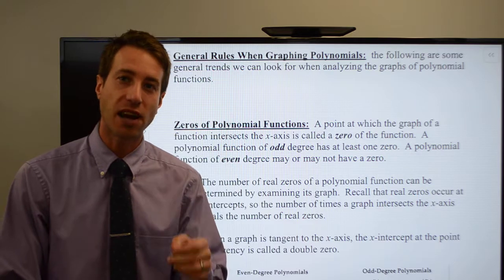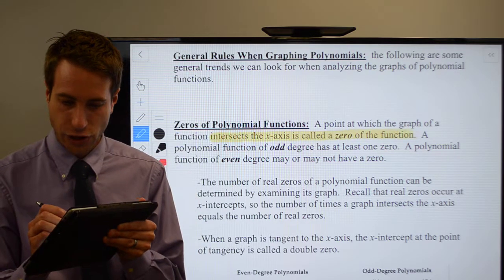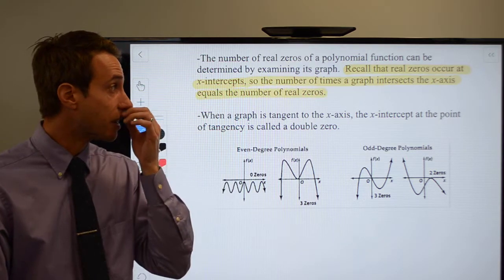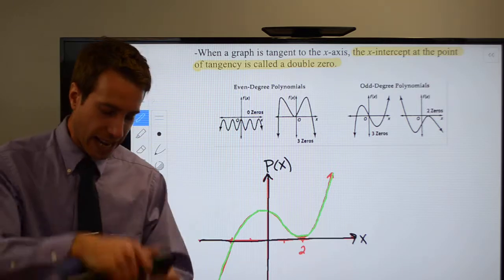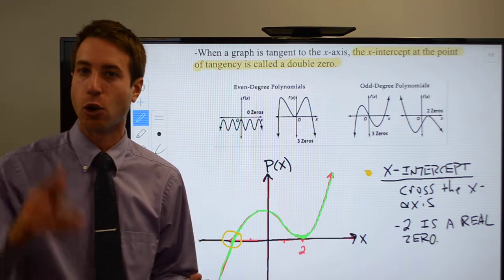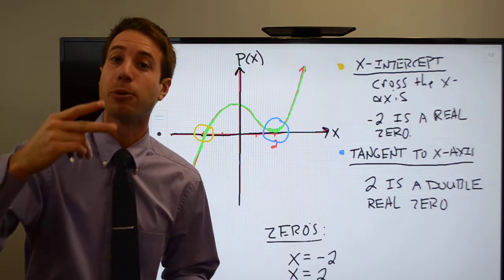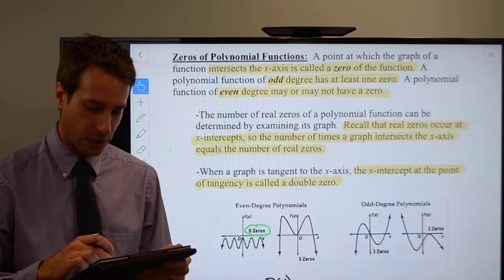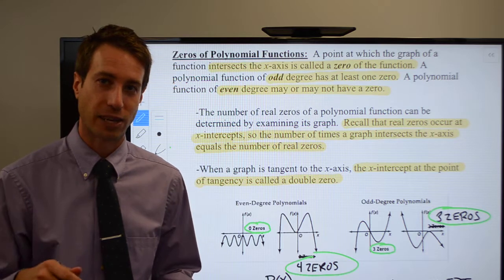Polynomial Functions Part 5